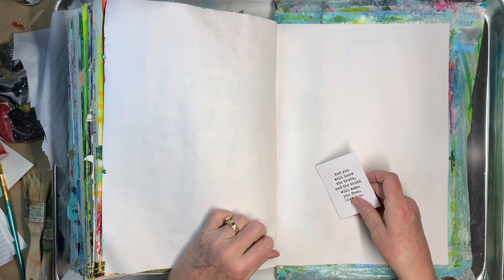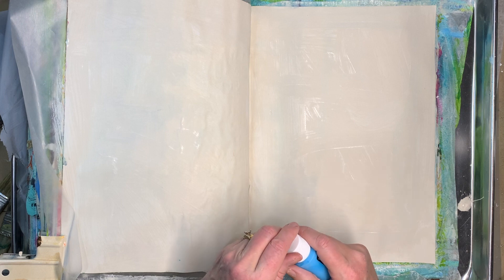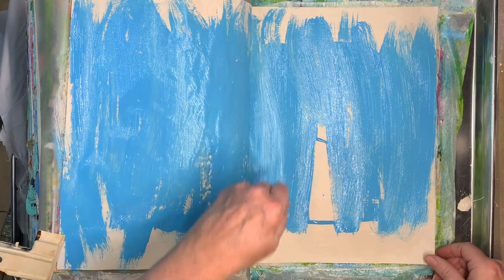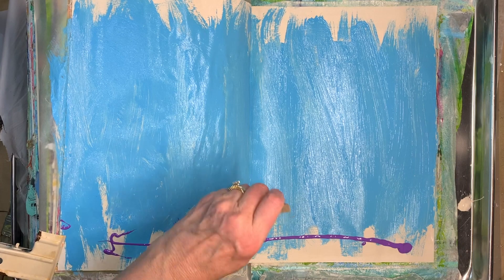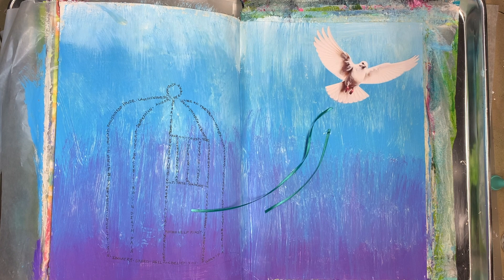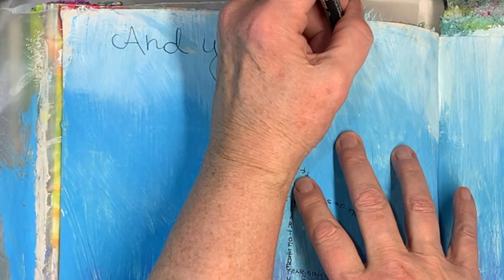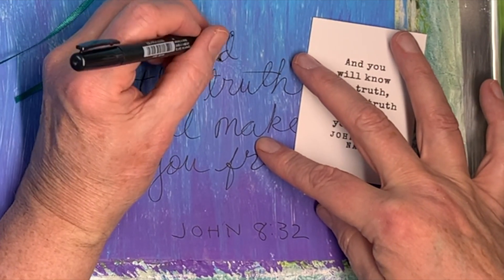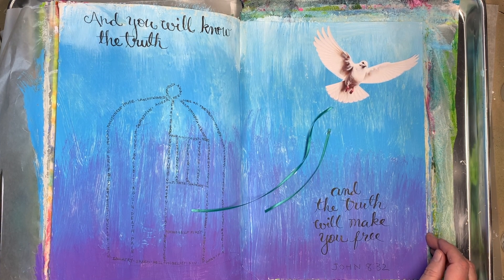#52 Art Journal 2023- Free at last!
We are free!
Here are links to the deck of cards I use-
NASB Version-
King James Version-